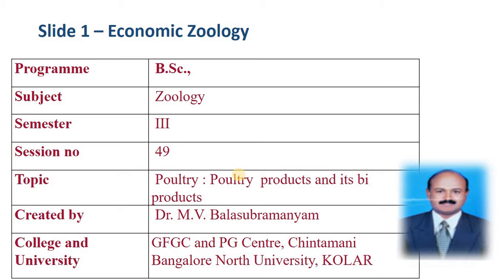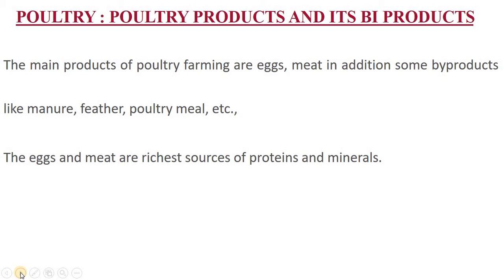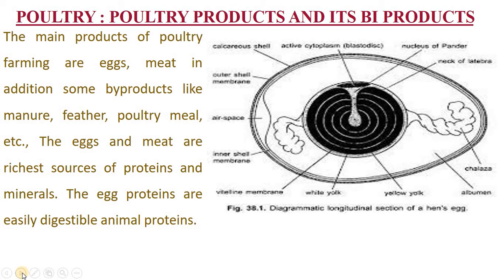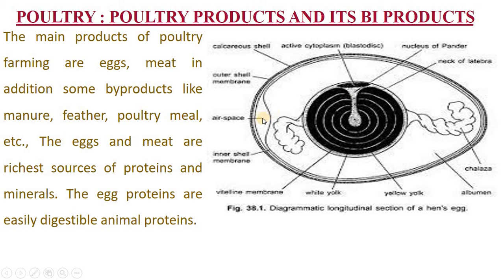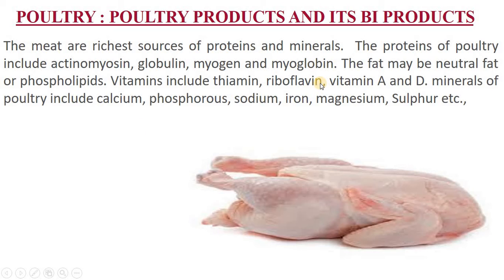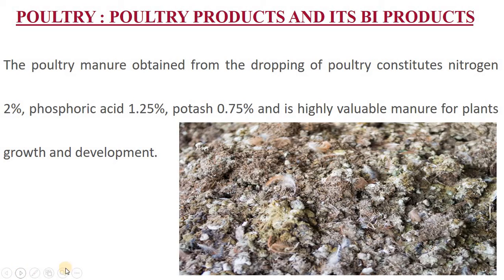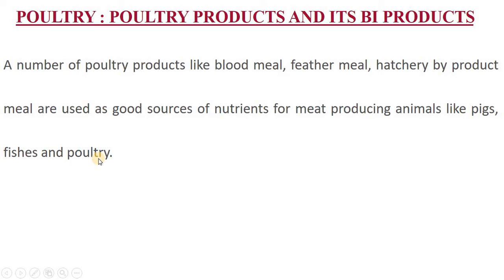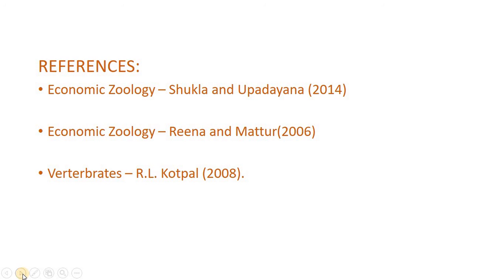Poultry products and bi products